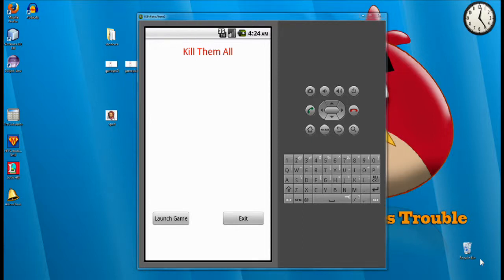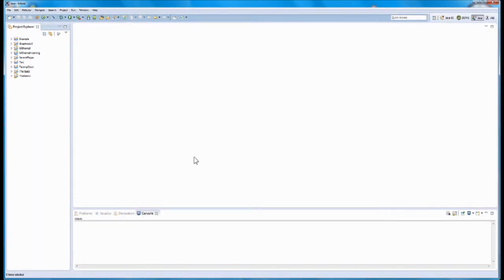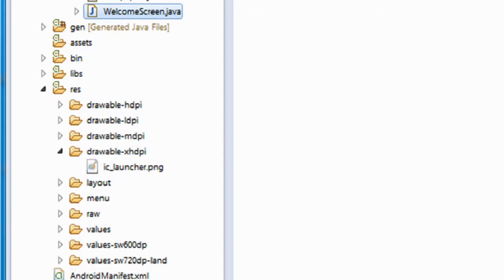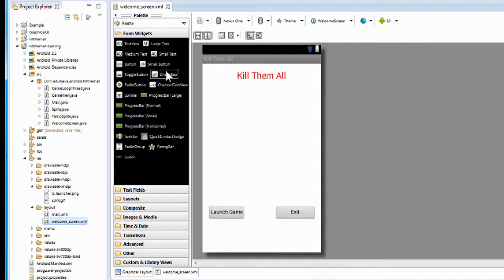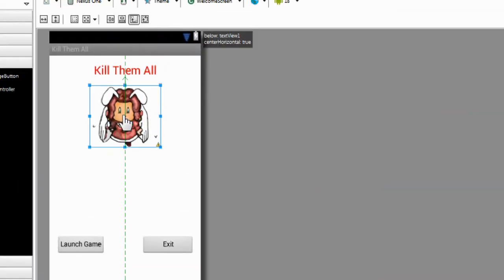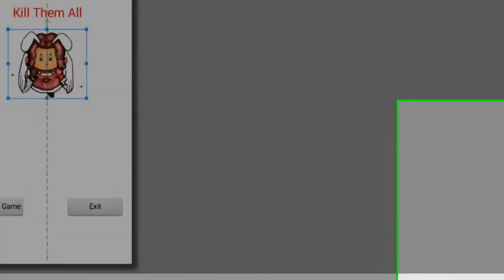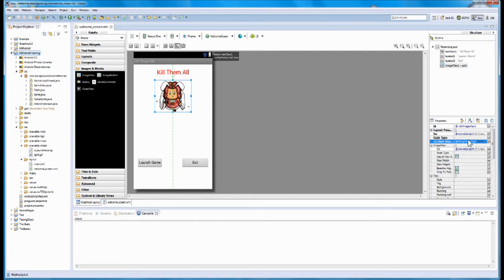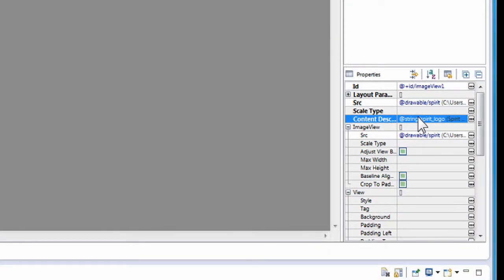Android Game Programming - 7. How to Add a Picture to the Welcome Page. - (Part 1 of 1)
Video #7 (seventh video uploaded)
This is a tutorial that will show you how to add a picture to a welcome screen for an Android game app that you are programming. The welcome screen was created on my previous tutorial called "How to add a Welcome Screen to an Android Game App".